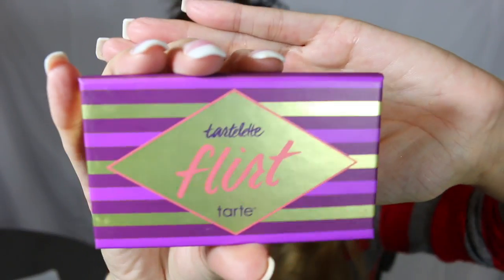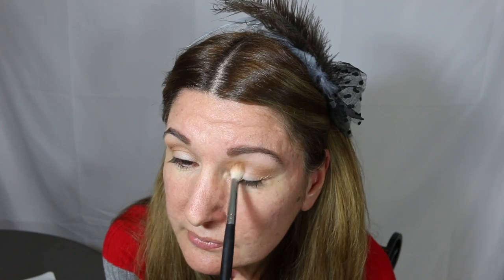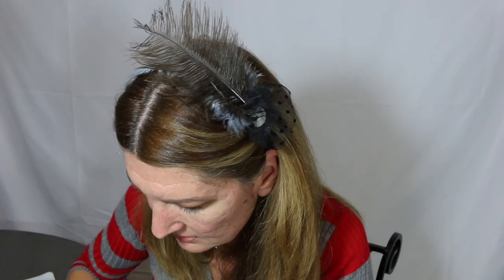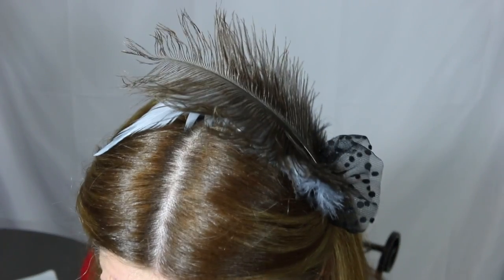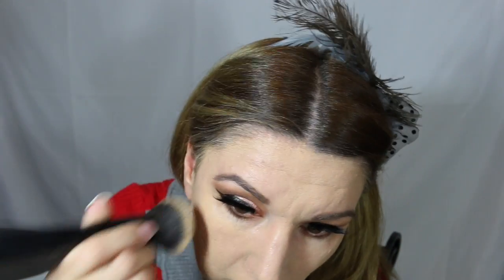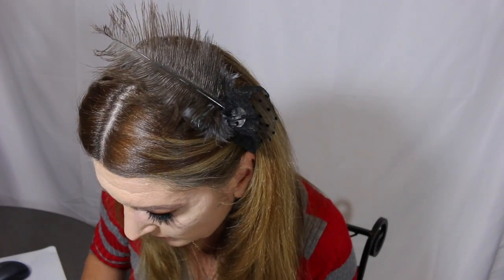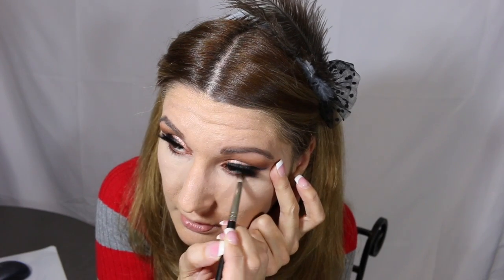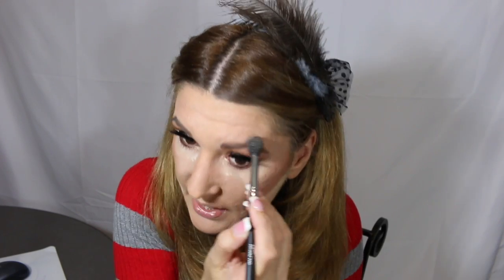TARTE COSMETICS MAKEUP TUTORIAL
TARTE COSMETICS MAKEUP TUTORIAL USING MOSTLY TARTE COSMETICS.  TARTE COSMETICS WITH AMAZONIAN CLAY ARE INCREDIBLE FOR THOSE WITH OILY SKIN.

PRODUCTS USED:

PRIMER:
SMASHBOX PHOTO FINISH RADIANCE PRIMER

EYEBROWS:
BENEFIT GIMME BROW 3
BENEFIT GOOF PROOF BROW PRENCIL

EYES:
TARTE FLIRTY PALLETTE

FACE:
TARTE AMAZONIAN CLAY FOUNDATION LIGHT-MEDIUM NEUTRAL

EYELASHES:
VELOUR SILK LASHES FLUFF N' COOL
HOUSE OF LASHES - EYELASH GLUE

LIPS:
NABI LIPLINER
TARTE LIP PAINT VIBIN

BRUSHES USED:
MORPHE R38
VASANTI CONTOUR
MORPHE M19
MORPHE R37
SEPHORA PROFESSIONAL ALL OVER SHADOW
SEPHORA PRO 19
XO BEAUTY PENCIL BRUSH
REAL TECHNQUES ACCENT BRUSH

HIGHLIGHTER:
BECCA OPAL